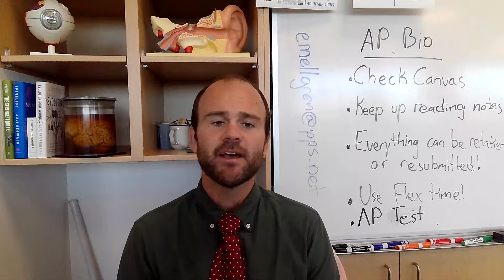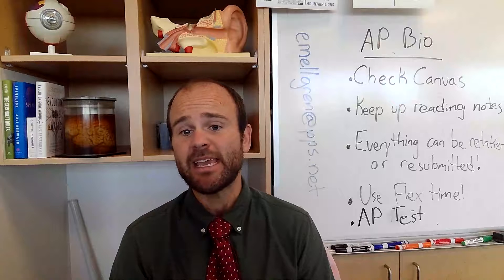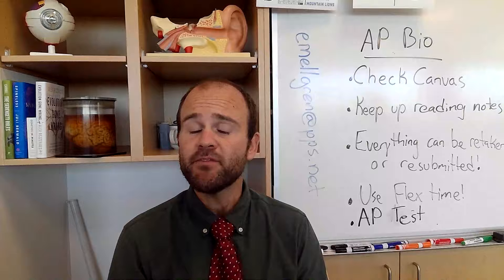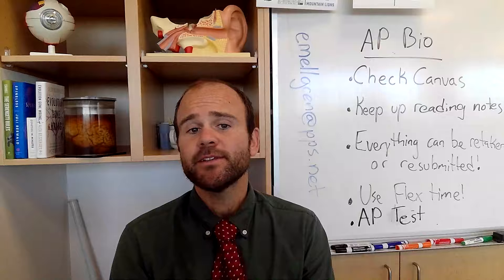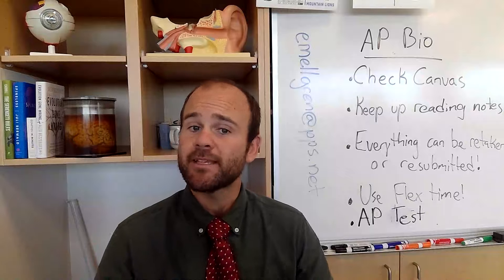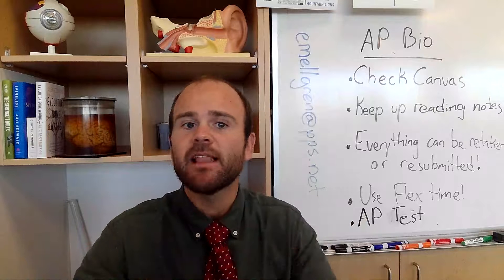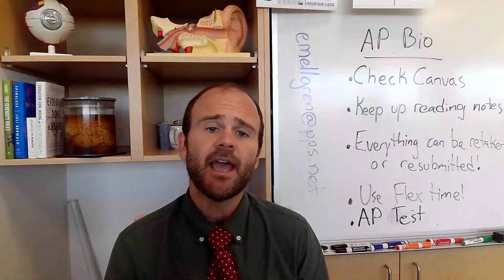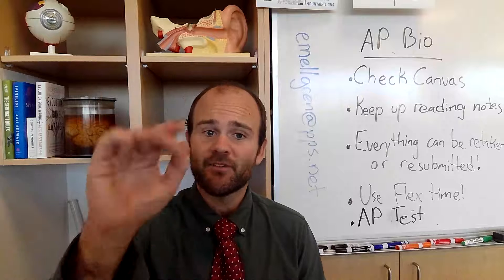AP Biology Introduction Video